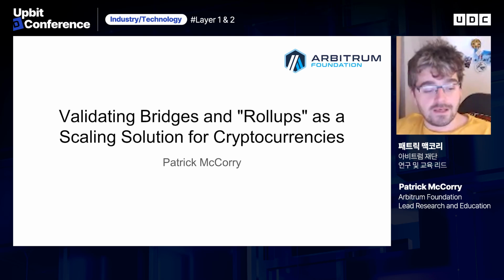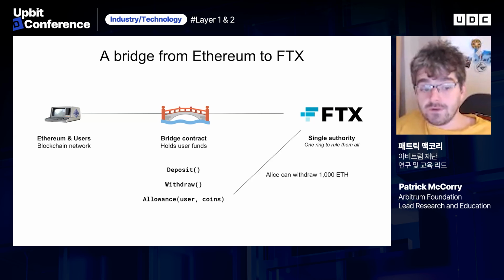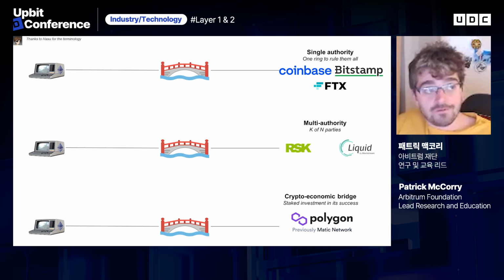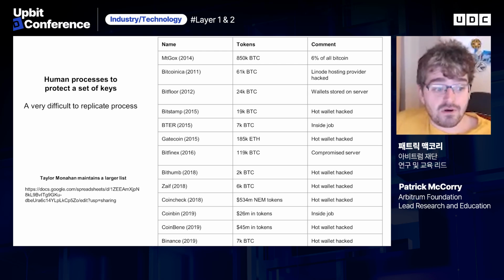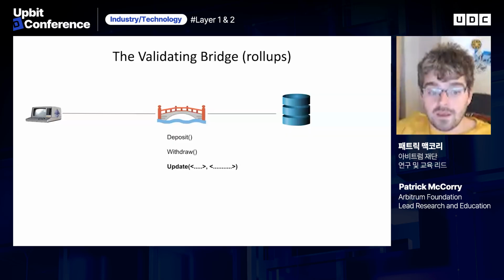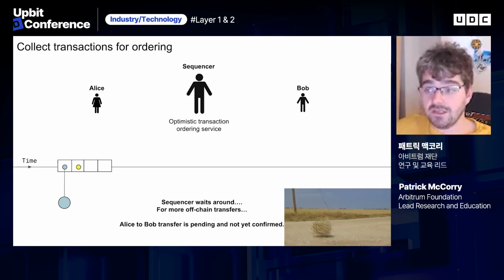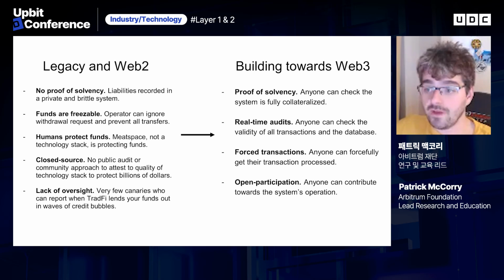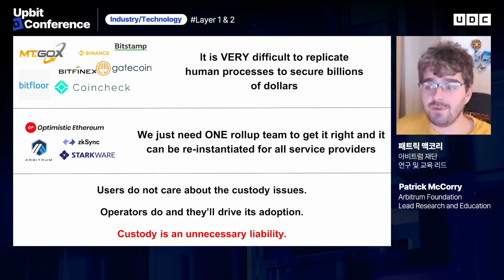[UDC 2023] SUB | 패트릭 맥코리 - 거래소에 신뢰를 더하는 '롤업' 기술이란?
*본 영상은 국/영문 자막이 제공됩니다. [설정 - 자막]에서 원하시는 자막을 선택해 주세요.

[산업/기술] 레이어 1 & 2

 ■프로그램■
 패트릭 맥코리, 아비트럼 재단, 연구 및 교육 리드

 레이어1은 블록체인 산업의 발전 초기부터 각자의 방식으로 생태계를 구성해왔습니다. 그리고 레이어1의 확장성 문제를 해결하고 트랜잭션 처리 속도와 비용을 절감하기 위해 레이어2가 등장하면서 레이어1과 레이어2는 선의의 경쟁을 이어가며 웹 3.0 환경을 더욱 역동적으로 만들고 있습니다. 블록체인 생태계에서 살아남기 위해 레이어1과 레이어2는 어떤 전략을 취하고, 어떤 미래를 그리고 있을까요? 이오스, 아비트럼, 스택스와 함께 그 미래를 들여다보겠습니다.

[Industry/Technology] Layer 1 & 2

 ■Program■
 Patrick McCorry, Arbitrum Foundation, Lead Research and Education

 Layer 1 has uniquely crafted its ecosystem since blockchain's early days. The emergence of Layer 2, which mitigates the scalability issues of Layer 1 while enhancing transaction speed and cost-efficiency, has sparked a productive rivalry that enriches the overall Web 3.0 arena. What approaches are Layer 1 and 2 adopting to flourish in this competitive blockchain ecosystem, and what future trajectories do they envisage? We will discuss these questions with EOS, Arbitrum, and Stacks.

 ✔ UDC 공식 유튜브: udc_official
 ✔ 해당 세션의 발표자료는 UDC 공식 홈페이지에서 다운로드 가능합니다.